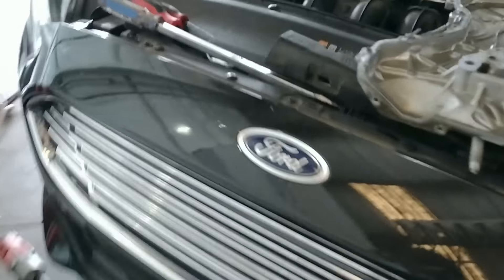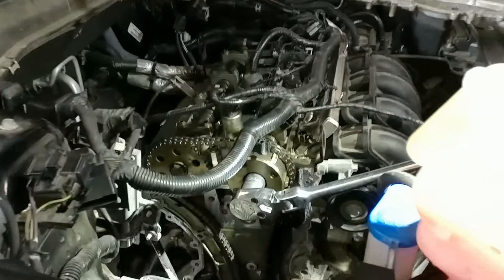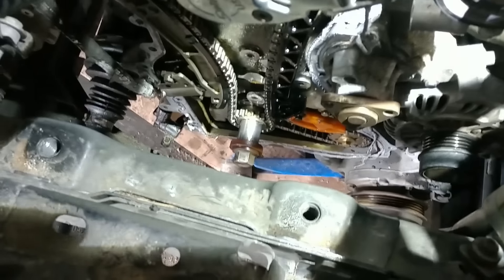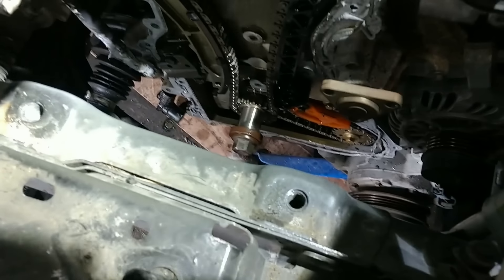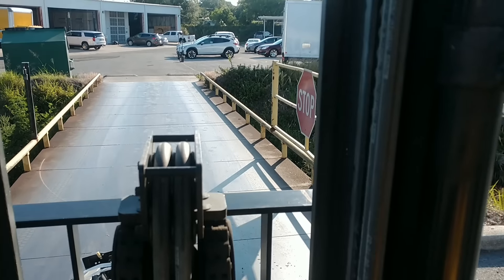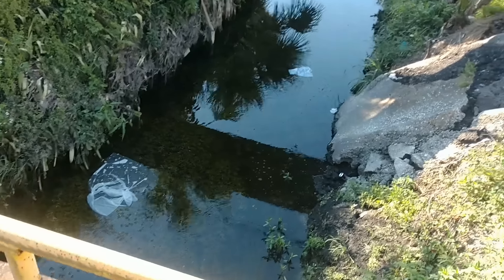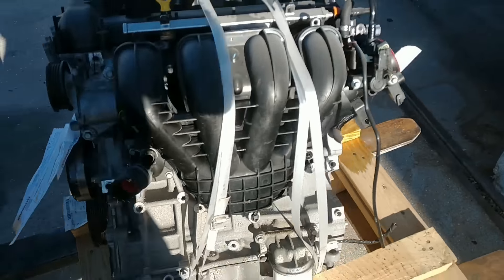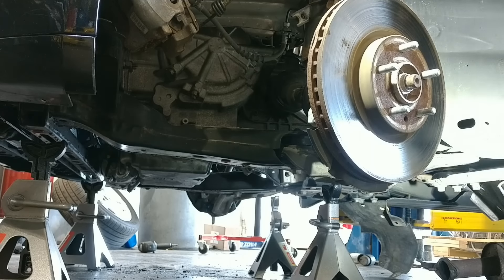Damaged Engine: You Broke it! Pt1